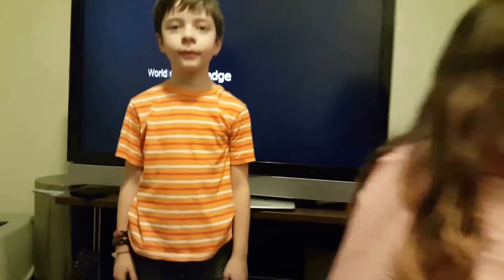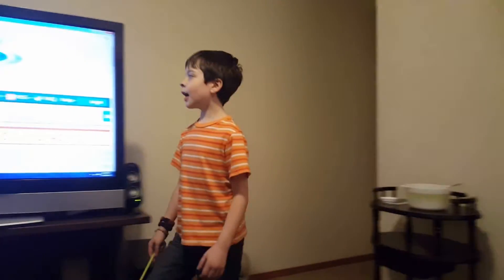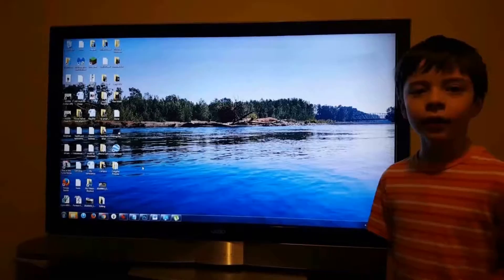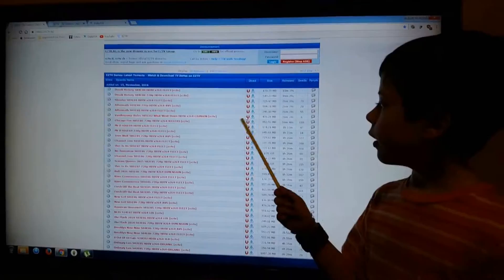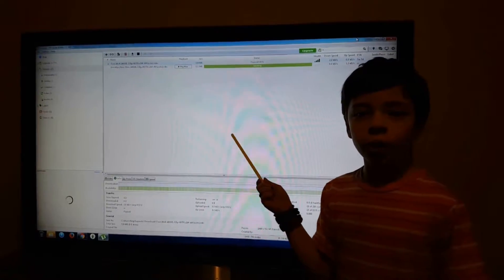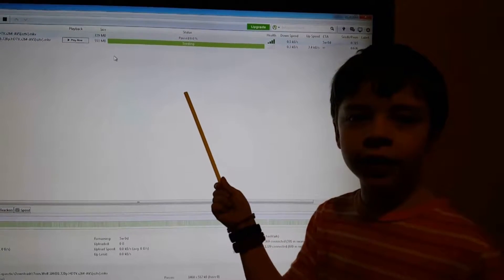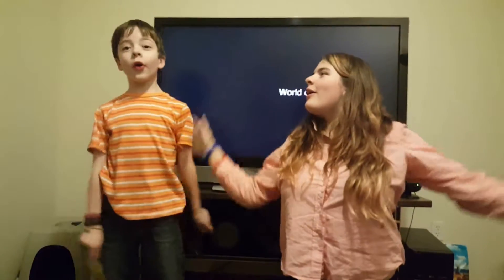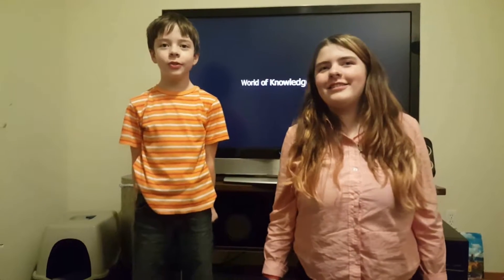Torrenting Television Shows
A professional, comprehensive guide for Aunt Tamra, who has Utorrent on her PC already.